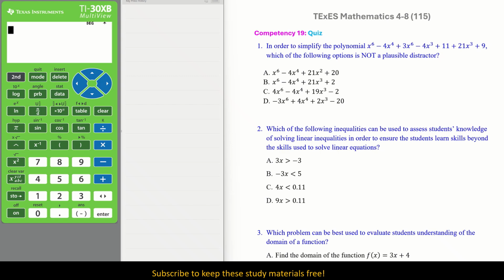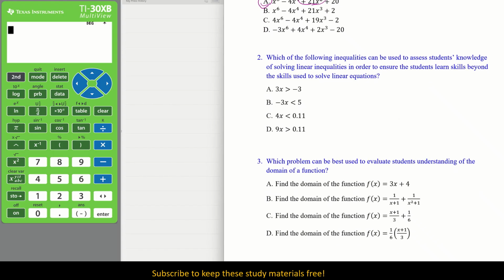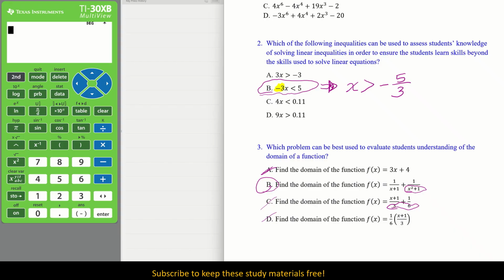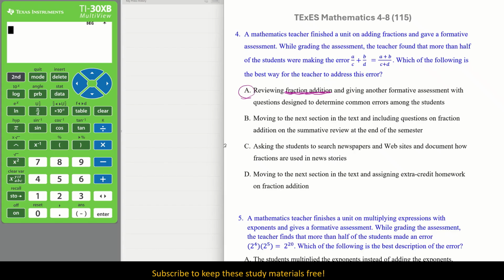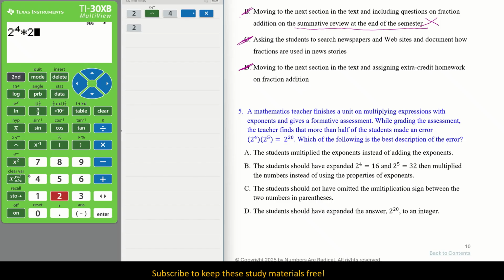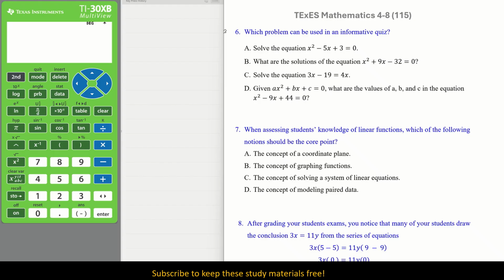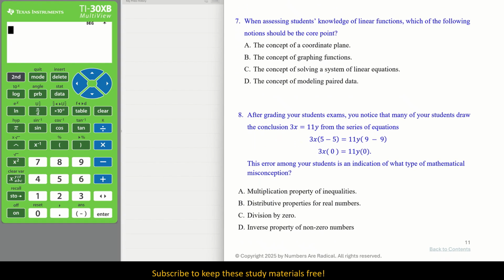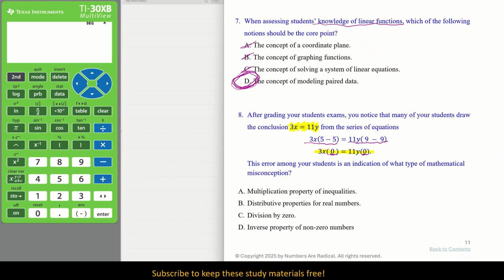TExES 4 8 115 Math Exam Competency 19 Quiz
Planning Strategies:,
* Best practices,
* Assessments
* Misconceptions
* Instruction